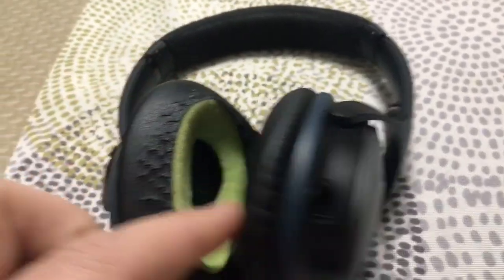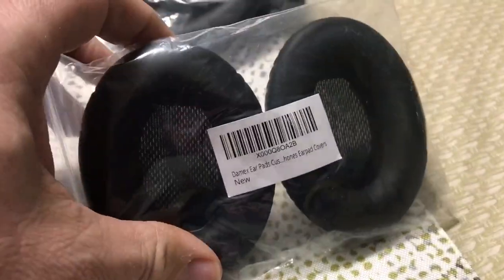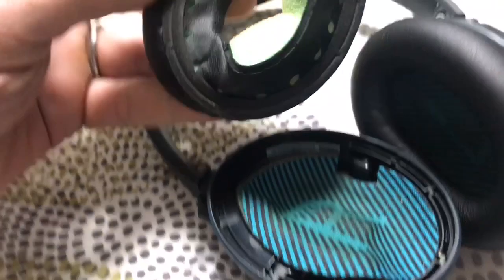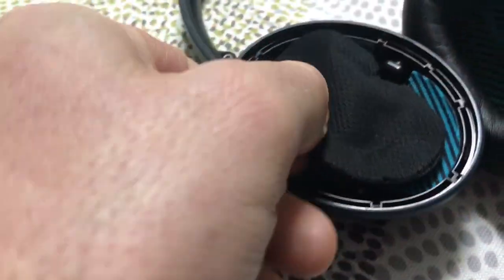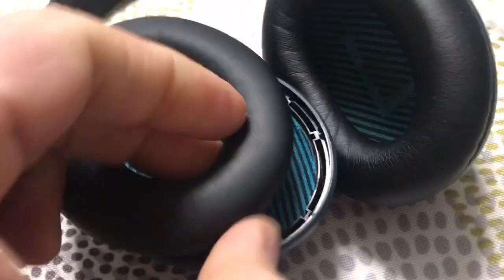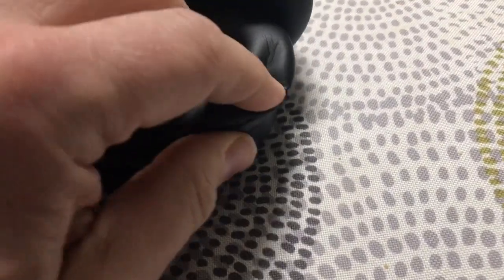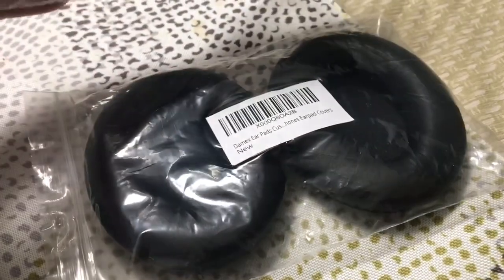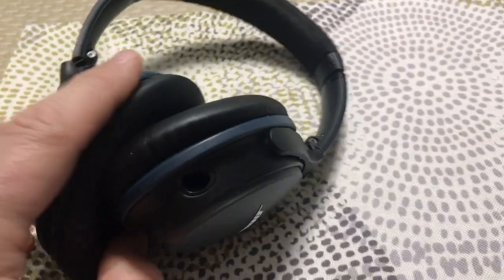How to replace ear pads Bose Noise canceling headphones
Quick and easy way to replace ear pads on your Bose noise canceling headset